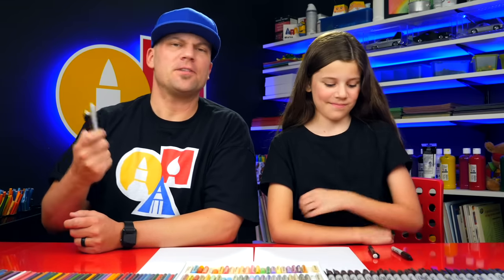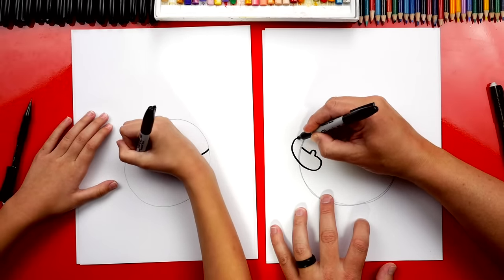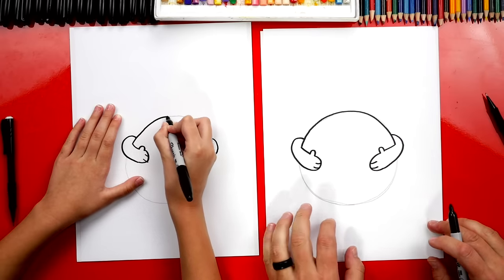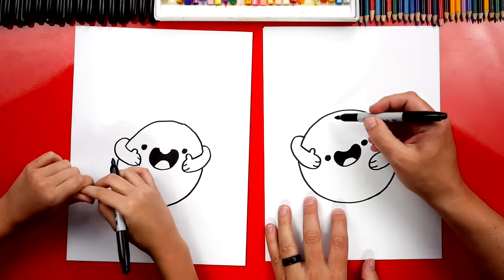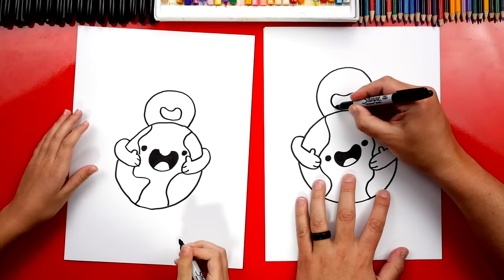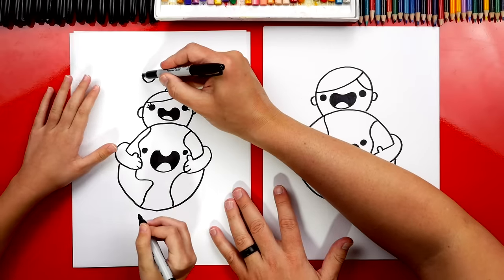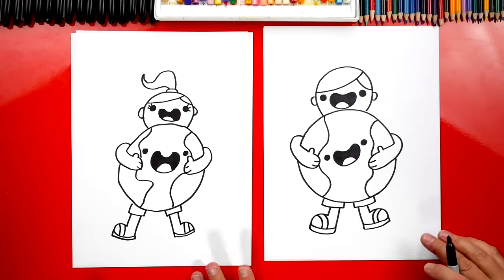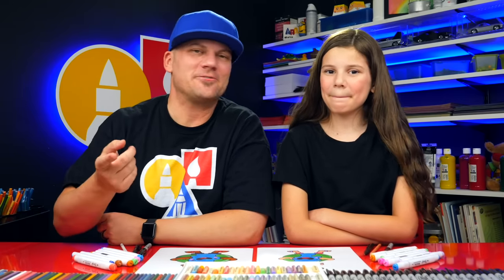How To Draw A Person Hugging The Earth - Earth Day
Earth Day is coming up! Celebrate our Earth by learning how to draw a person hugging the Earth. You can't literally hug the Earth, it's too big! But what could you do that would be similar to hugging the Earth?